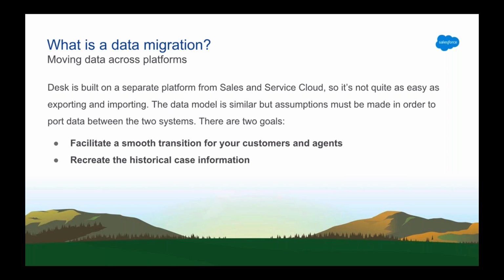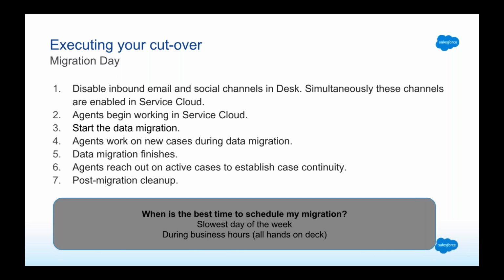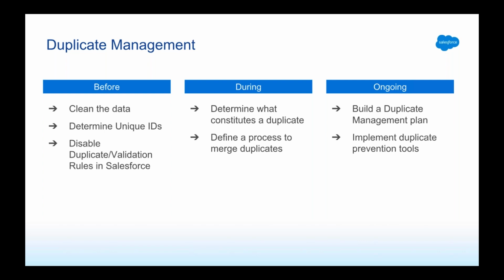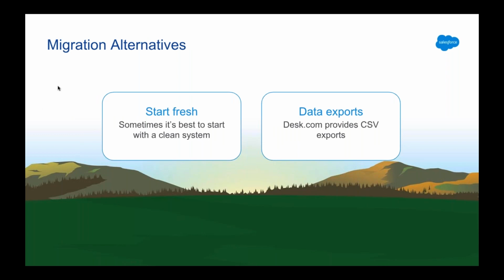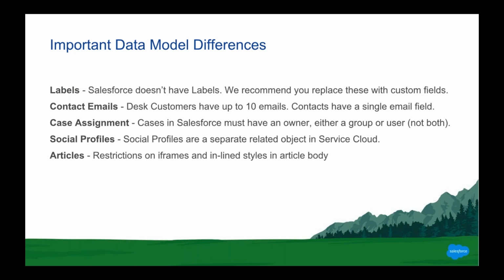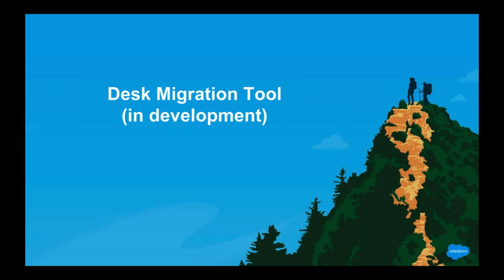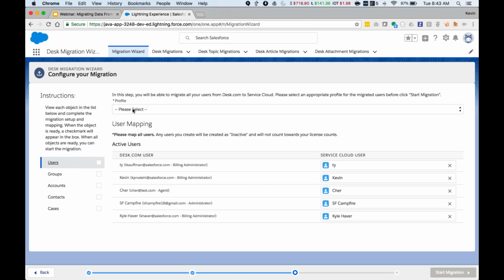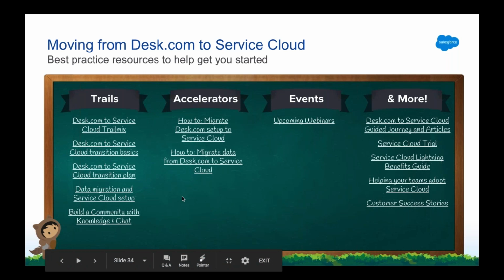Service Cloud Data Migration Webinar